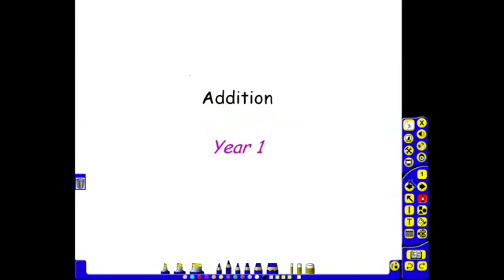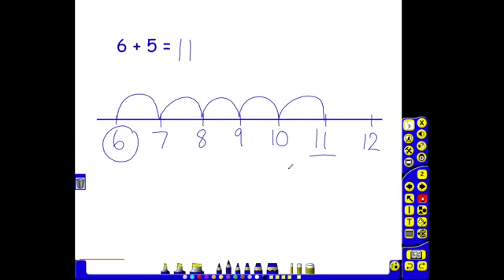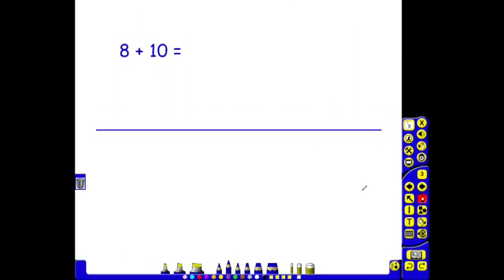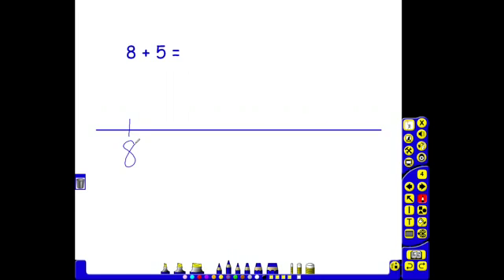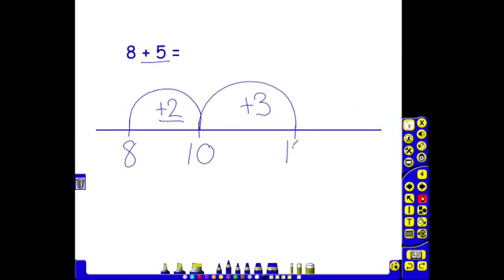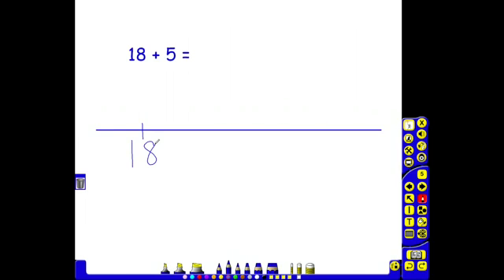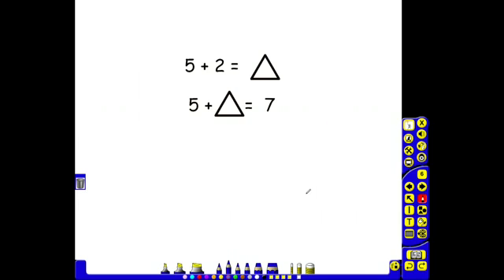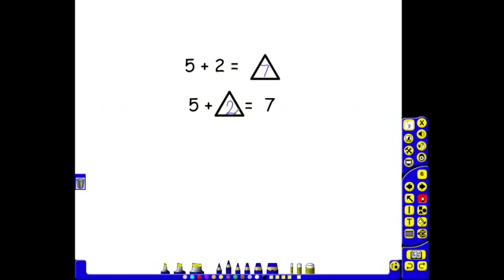Year 1 Addition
Clifton Primary Video.
This video explains the calculations policy for Year 1 addition strategies.